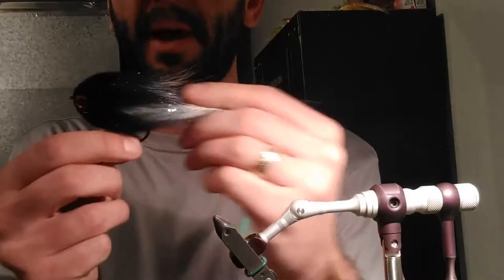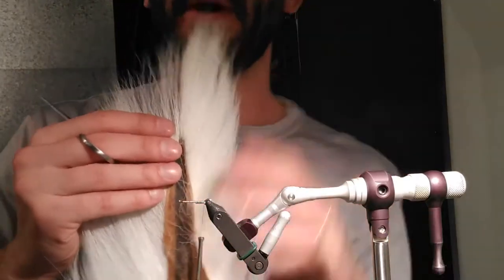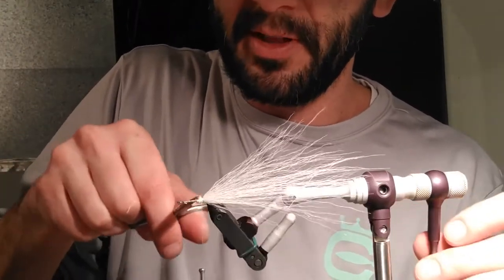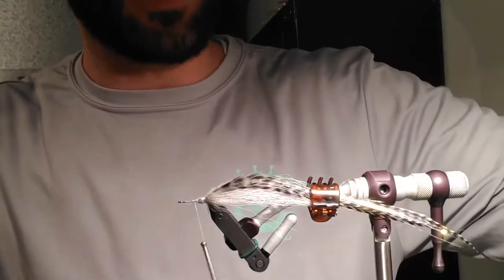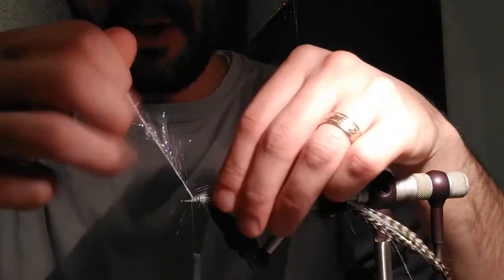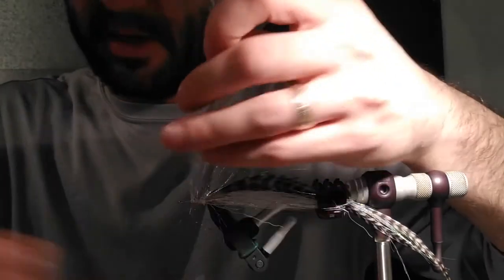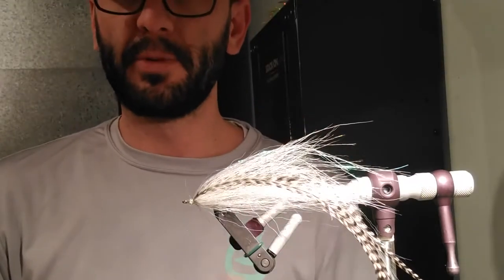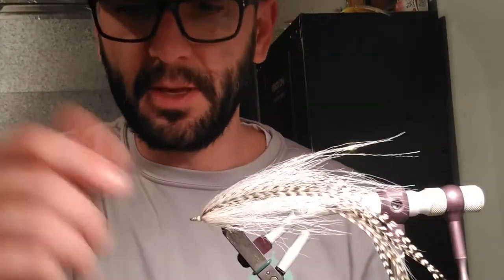Nick's Flies Presents: "The Money Maker" Pike Fly (Western Sportfishing) Fly Tying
Nick Sliwkanich takes us to his fly tying room to tie a Pike Fly dubbed: "The Money Maker".  This massive fly has taken its share of large predatory northerns, so get your vice set up, grab a couple of beverages, and learn how to tie one for yourself!